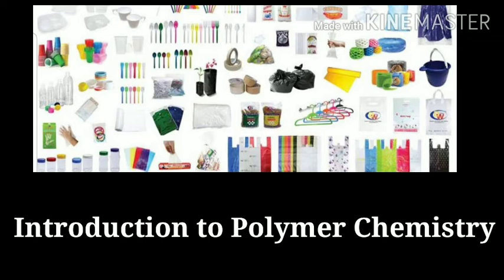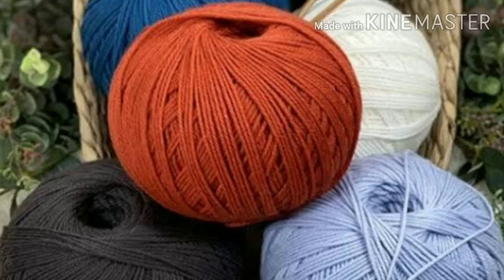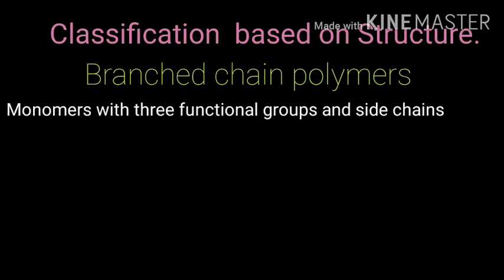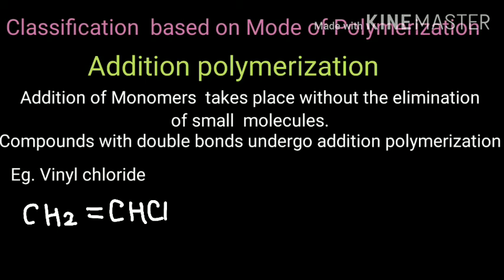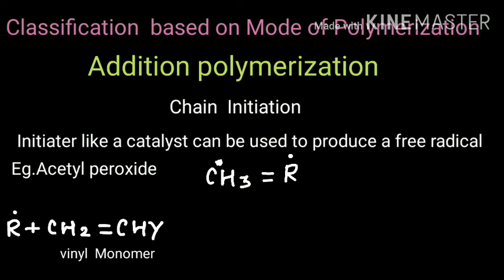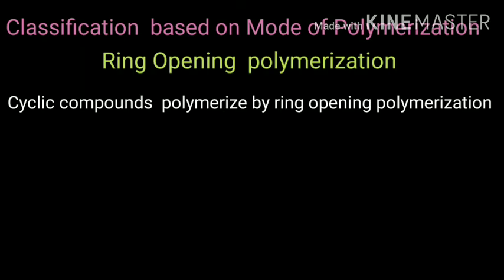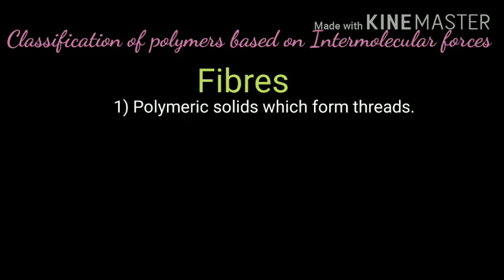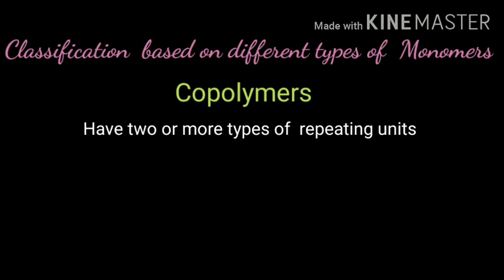STD:-XII CHEMISTRY Chapter. 15 -Introduction to polymer chemistry